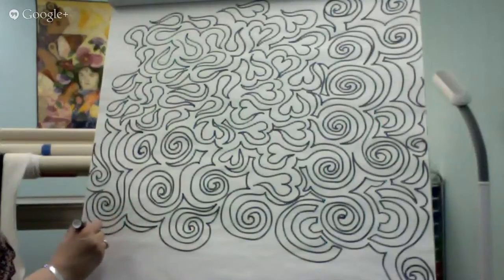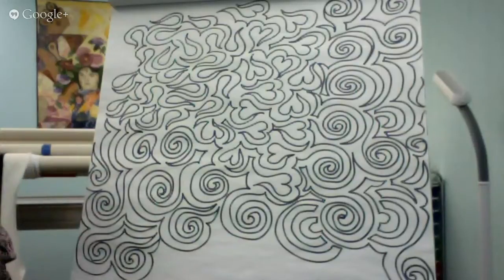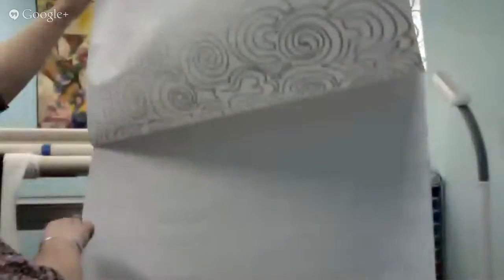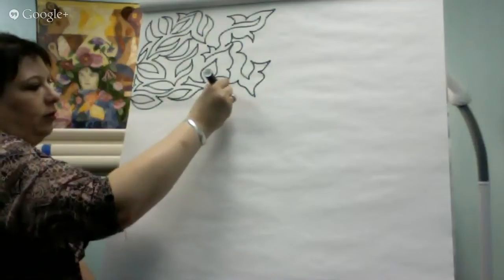Drawing for Quilters With Nichole Wilde